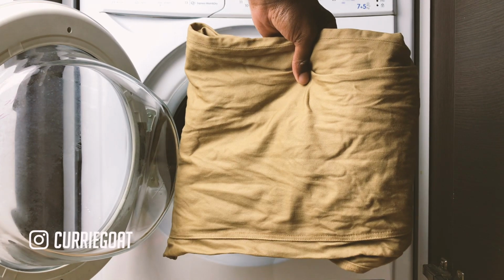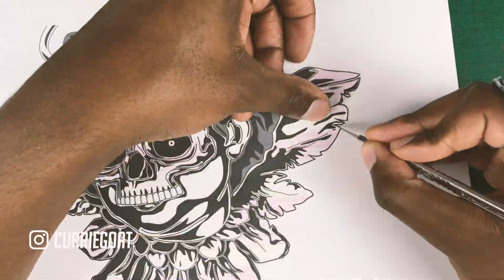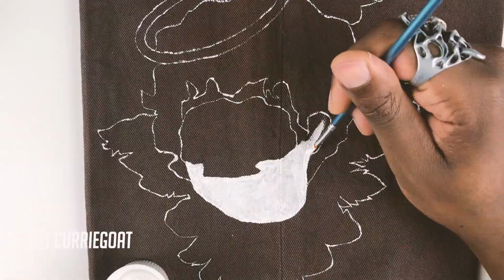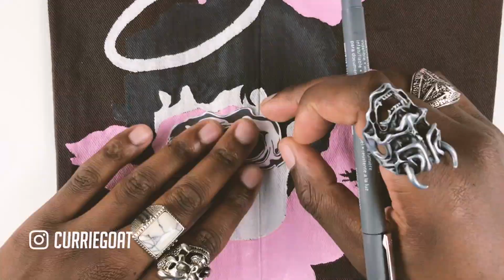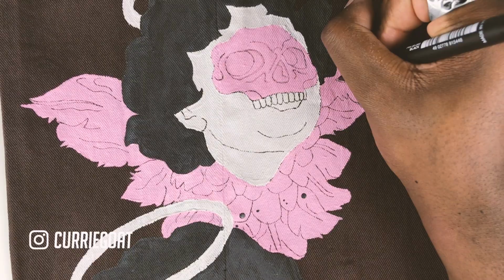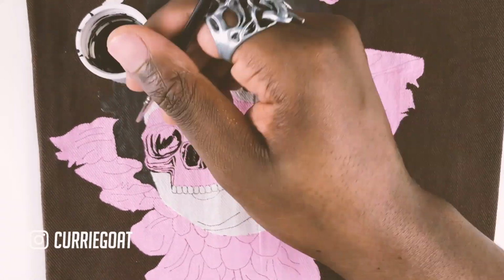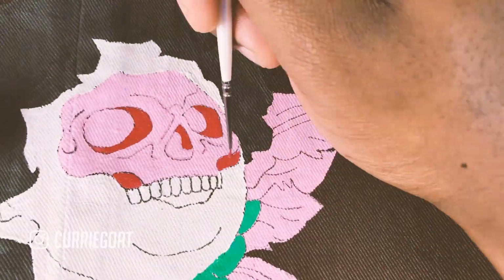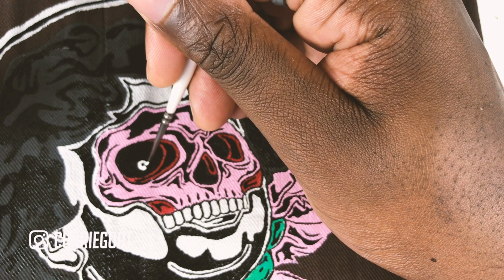i dyed & painted my jeans *oddly satisfying*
THE PAINT I USE

The goal of this YouTube Chanel is to help you with personal development using creativity. I believe that great art tells stories and great stories can make you great!

In this video dyed my jeans using Dylon fabric dye and painted cherubs on them with fabric paint